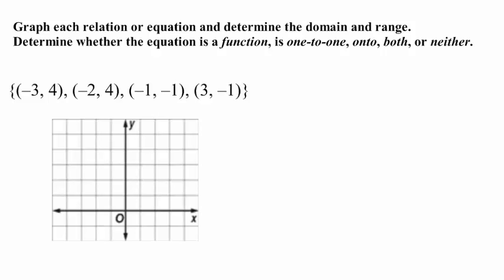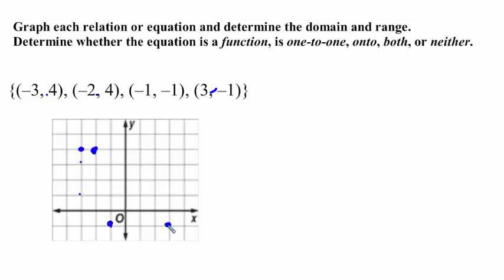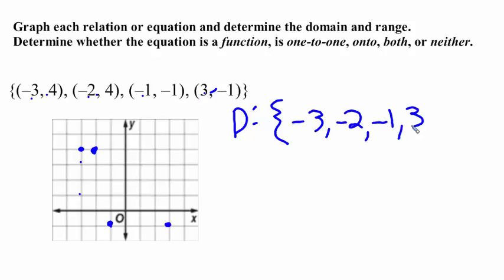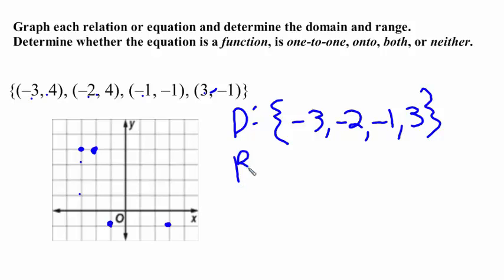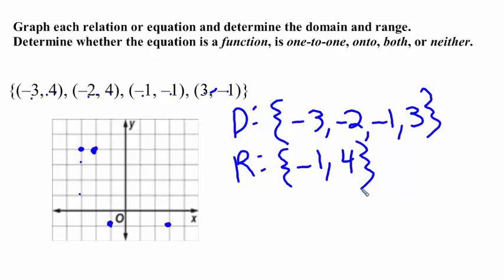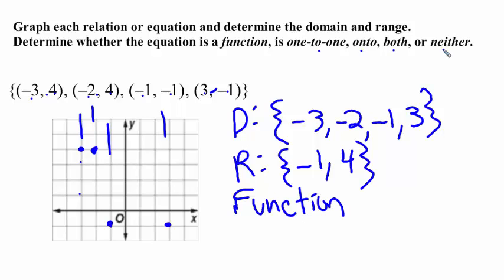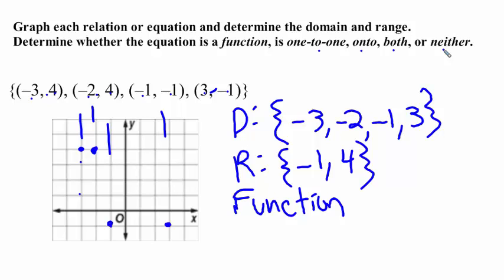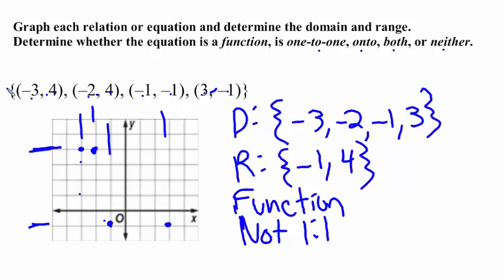Alg 2 WS 2.1 p7